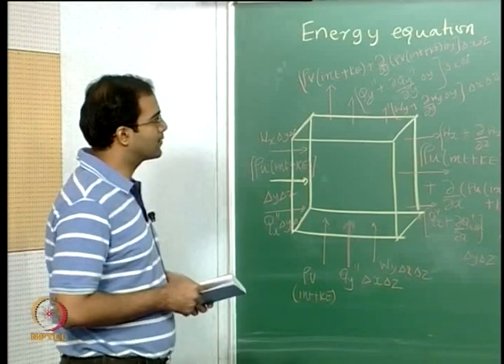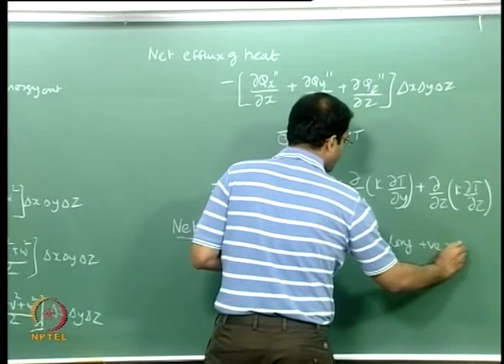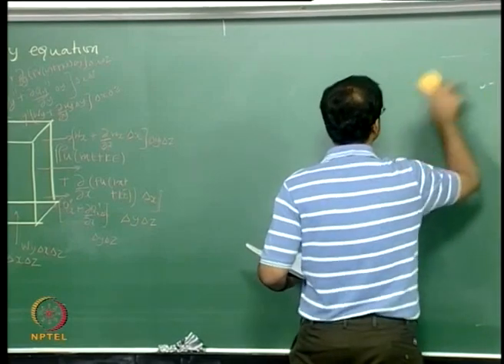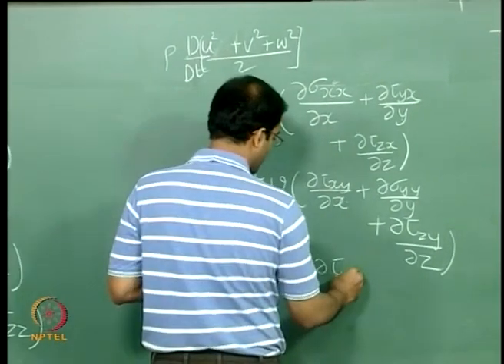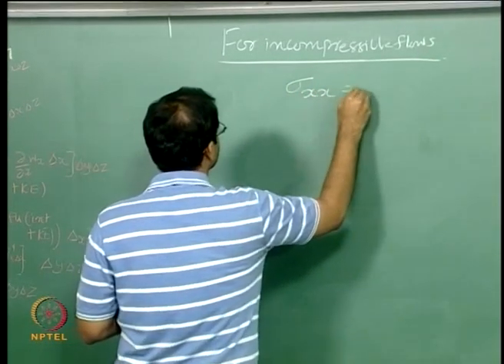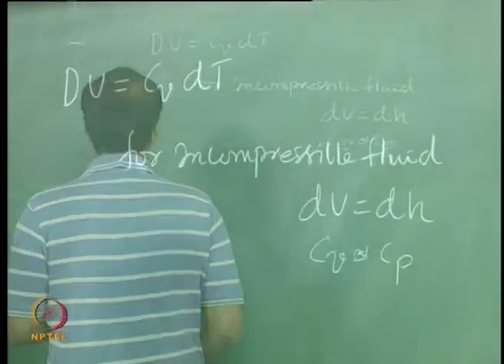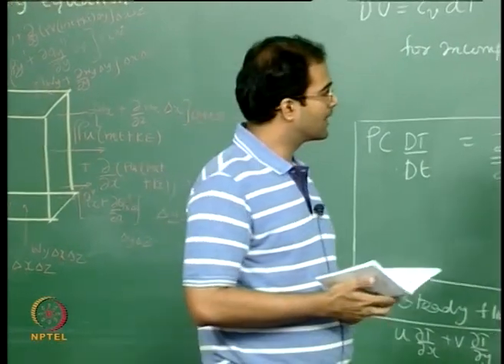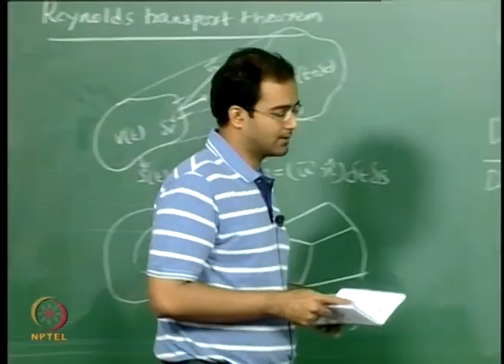Lec 05: Energy Equation